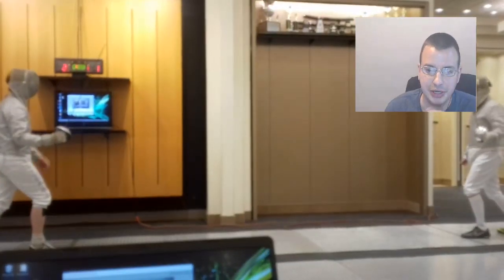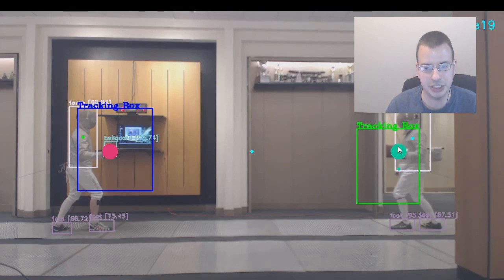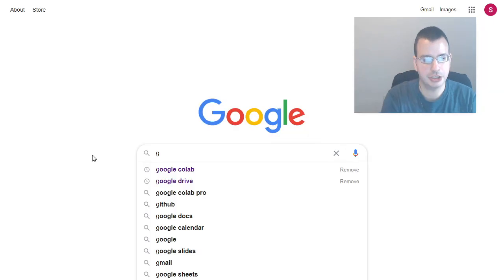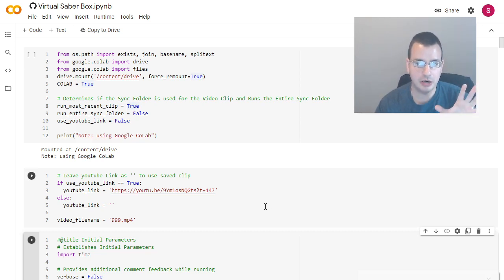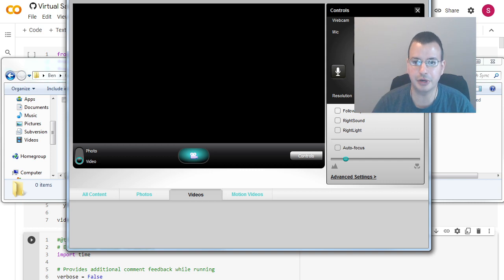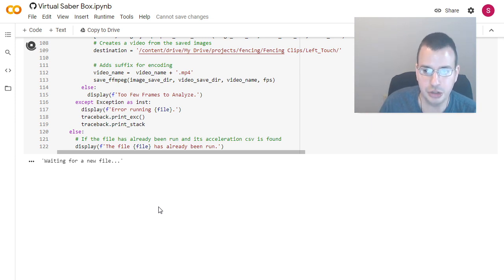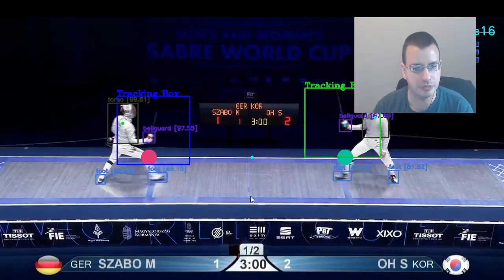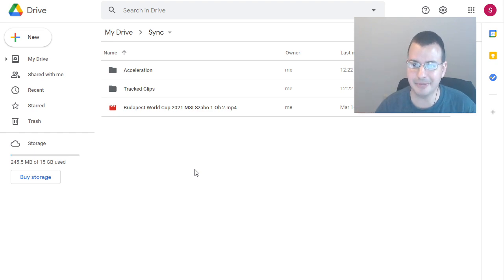Using the Saber Box in Real Time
This is an example of how the Saber Box can be used in near real time through Syncing files with Google Drive and automatically analyzing captured video clips.

I also walk through the process of setting up a computer to automatically analyze captured video clips.